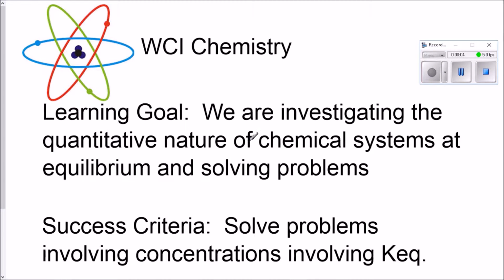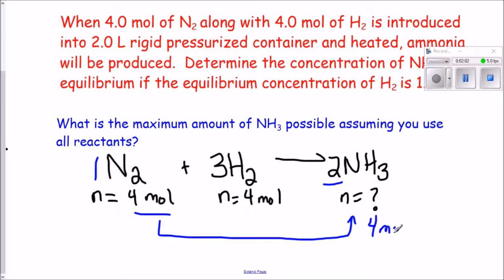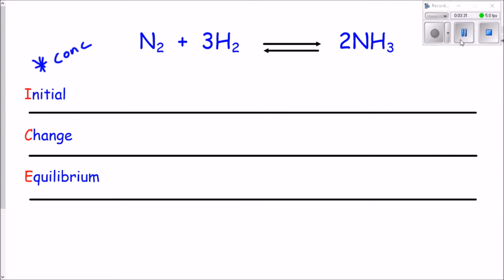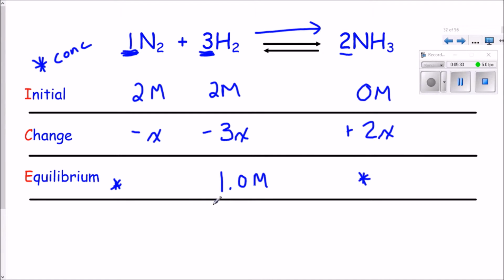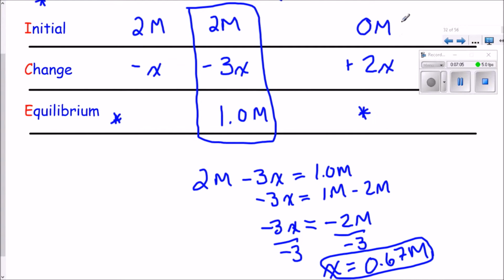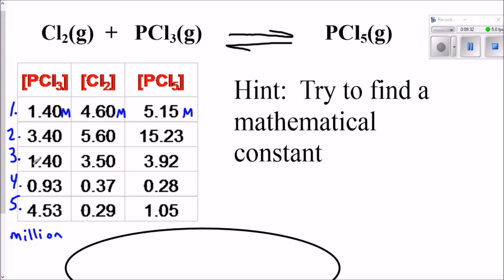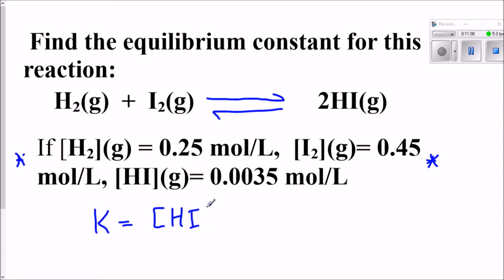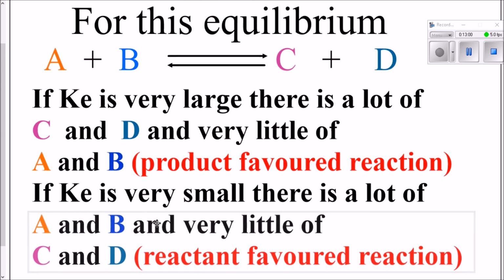Unit 3 Lesson 4 Finding K and equilibrium concentrations